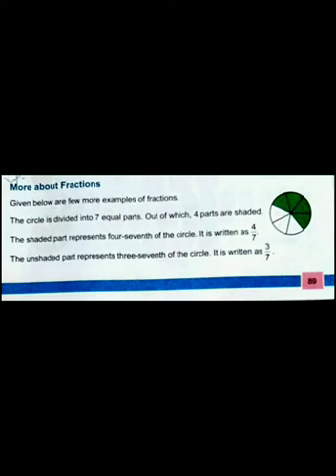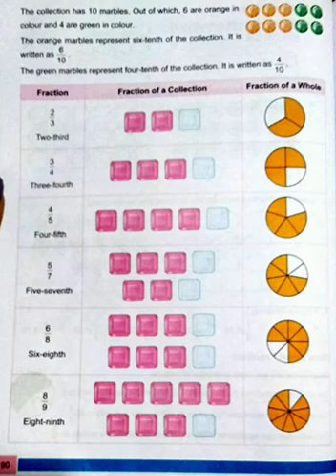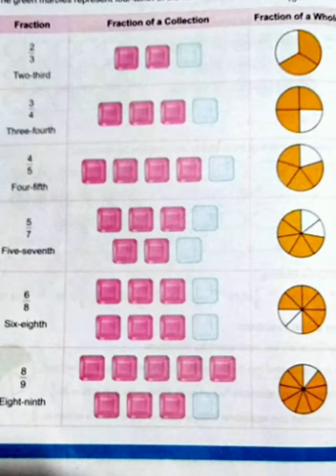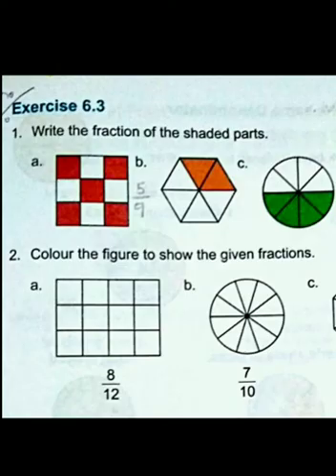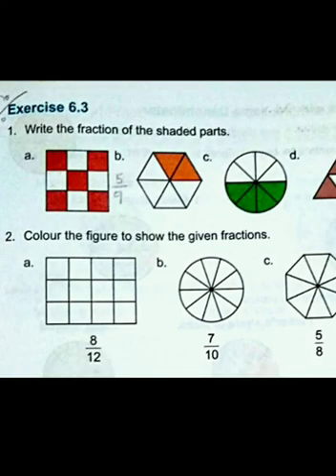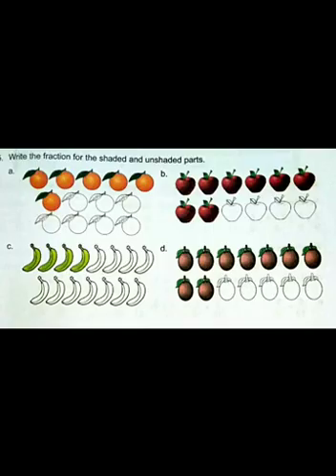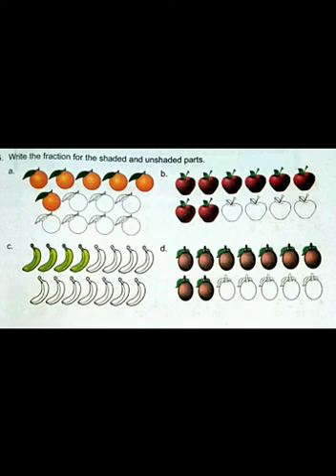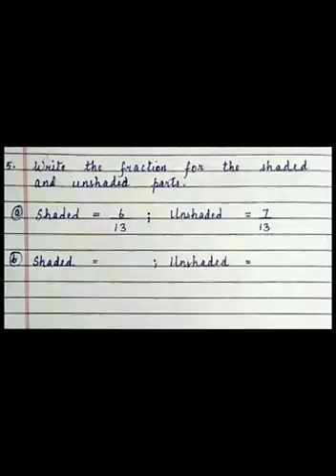PCA Class - 3 Step Up Math Ex - 6.3